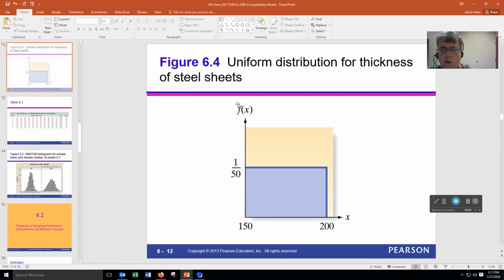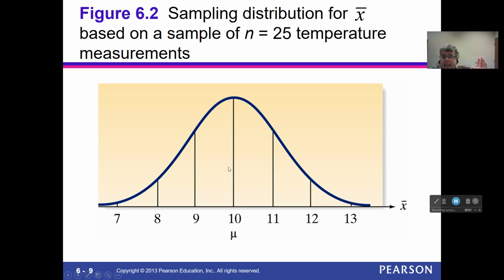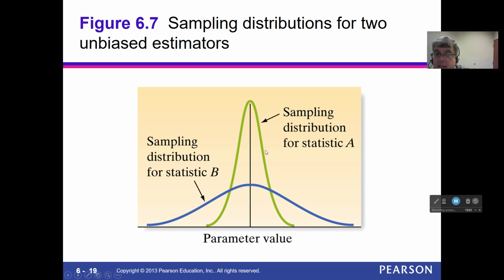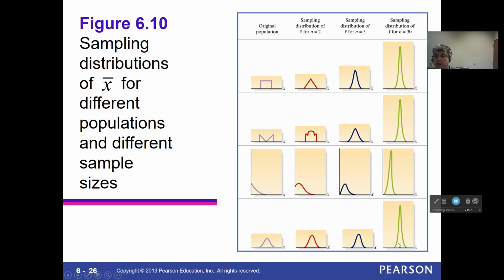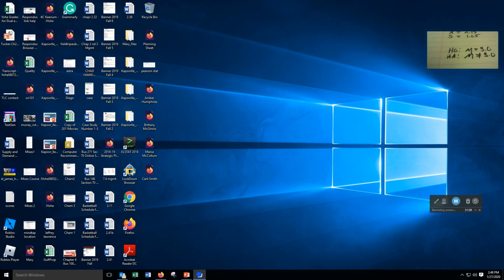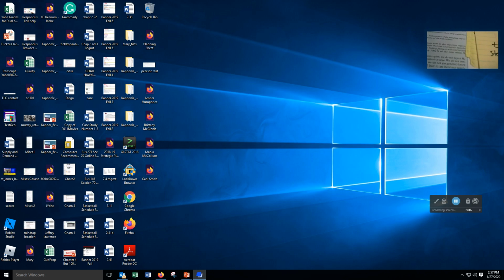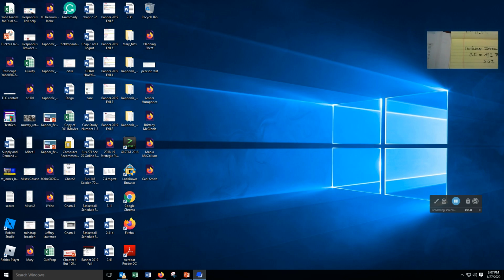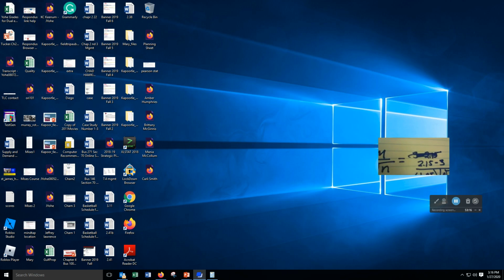Hunt stat Chapter5 6 Z test Problem 6 27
Z statistic hypothesis testing, Huntingdon College, Business statistics, James Yohe